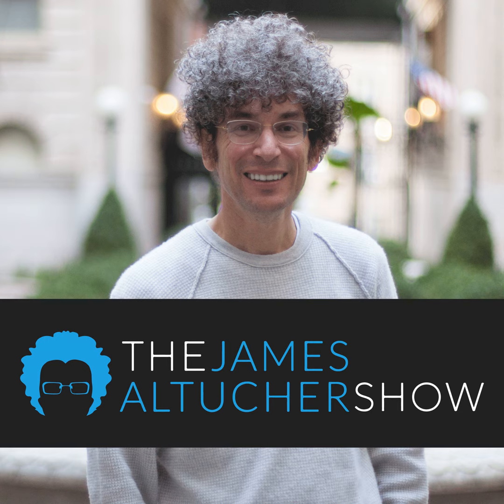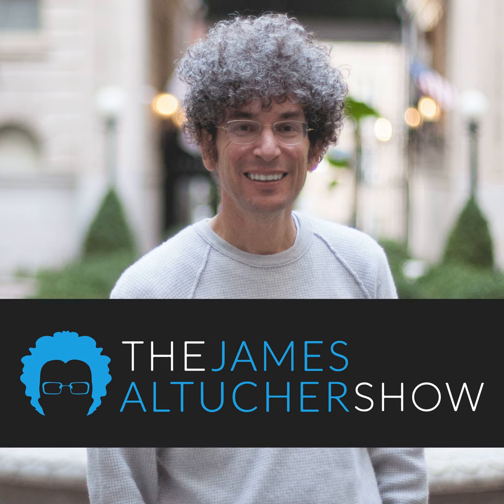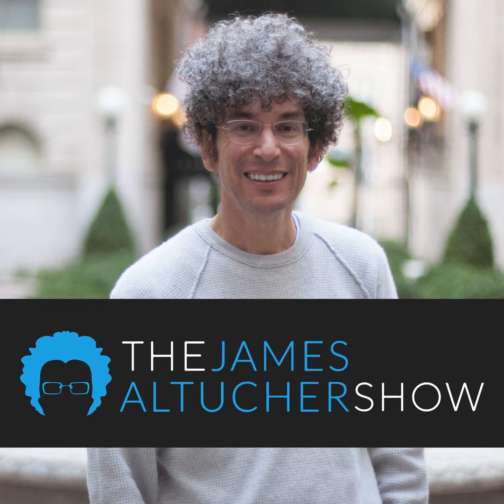596 - What They're Not Telling You About the Protests with Brooklyn Borough President Eric Adams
Eric Adams is the Brooklyn Borough President. He's also running for mayor. You probably remember the last time he came on. And talked about why he became a police officer... and how being physically beaten by the police inspired him to make change. Now, he's back on to explain the streams of the protests. Who's out there in peaceful protest? Who's disrupting it? Why are their professional anarchists robbing people of their chance to speak about injustice? And how do we move forward?

I write about all my podcasts! Check out the full post and learn what I learned (../../../content/%